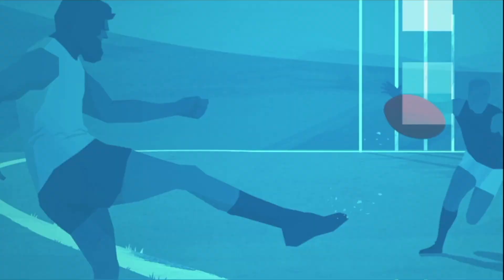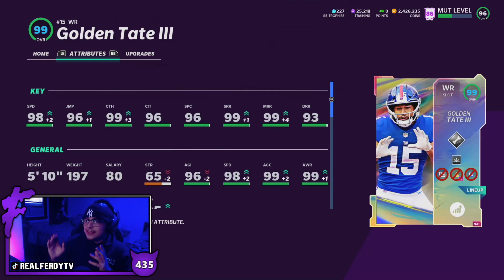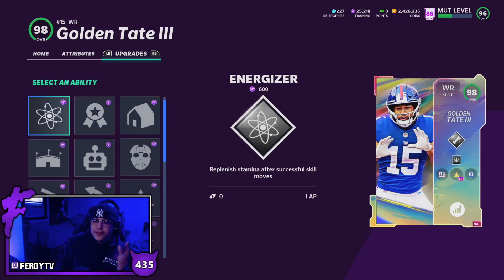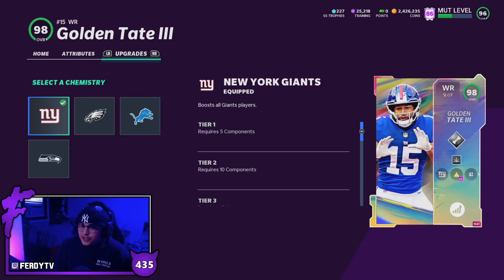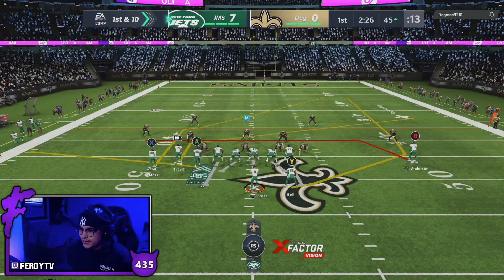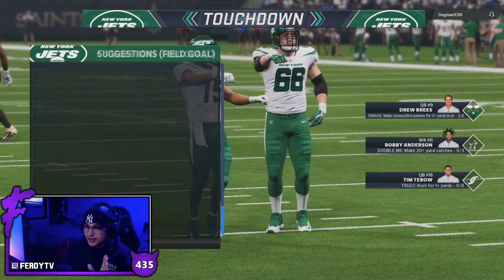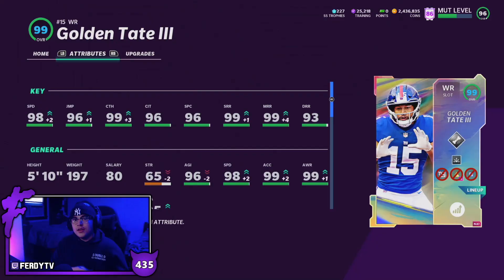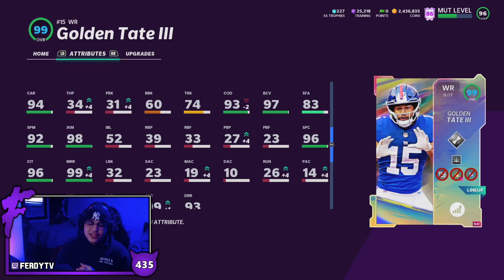GOLDEN TATE LOOKS BOTH WAYS BEFORE CROSSING THE STREET - Madden 21 Ultimate Team "Limited Edition"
0:00 Intro
4:00 Gameplay
10:12 Outro